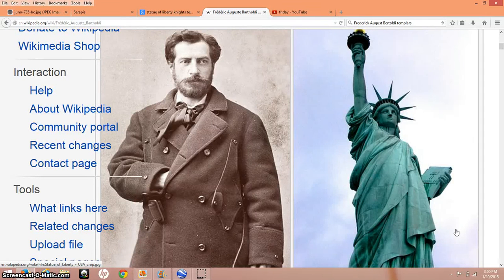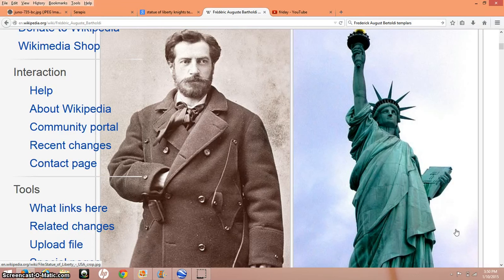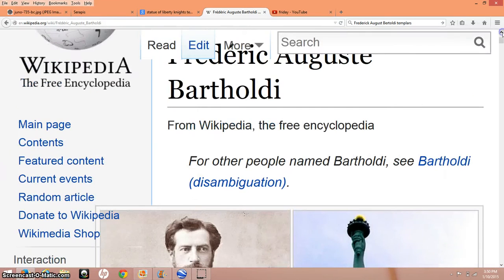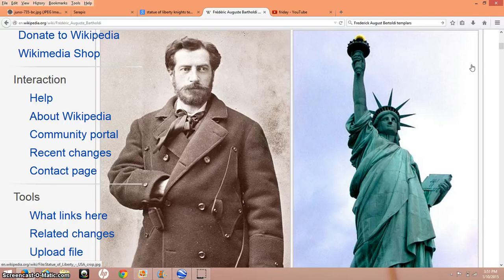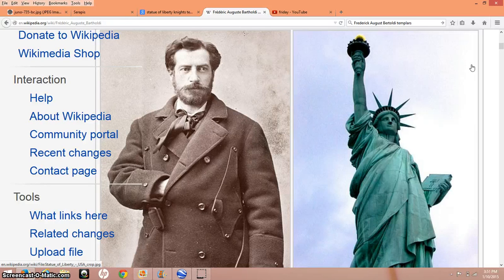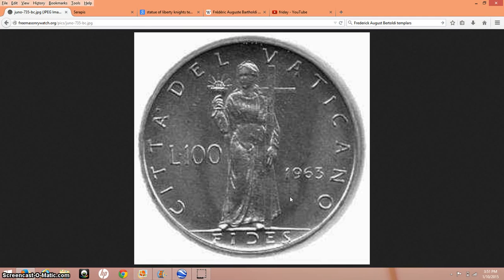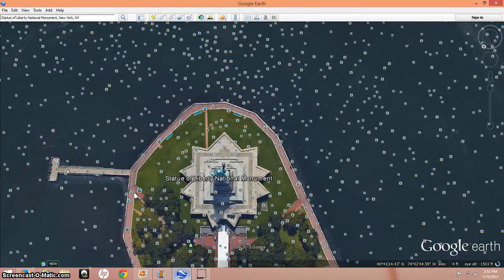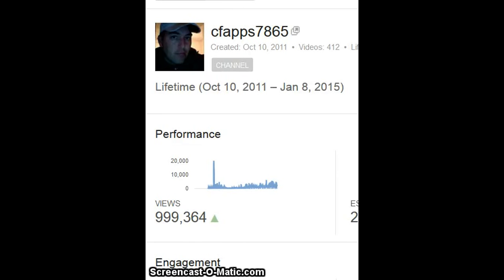The Statue Of Liberty, Isis & A Million Thanks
A few subs messaged me about the Statue of Liberty. My thoughts and a special thank you to all my subscribers.